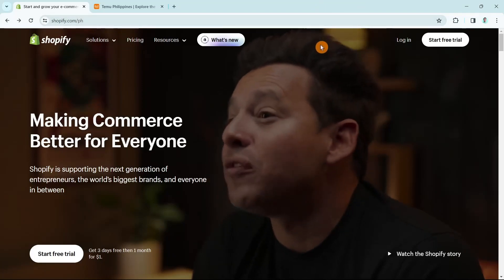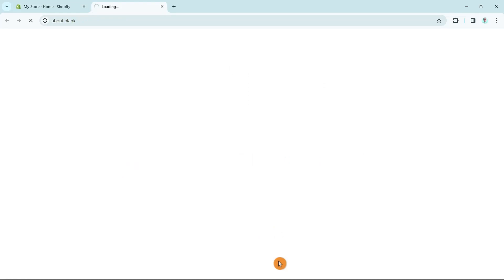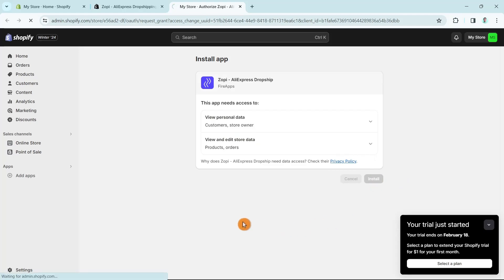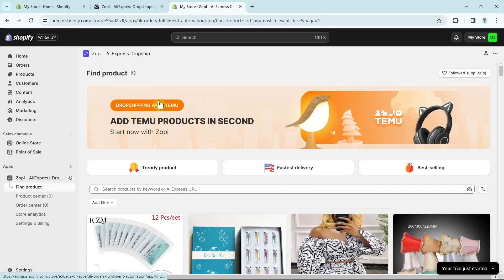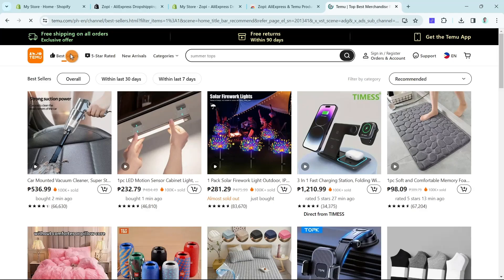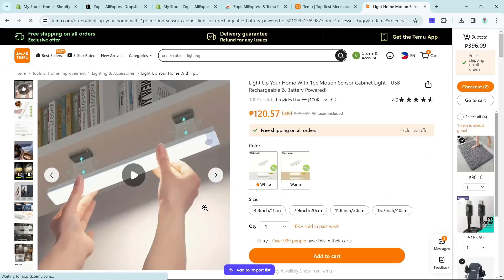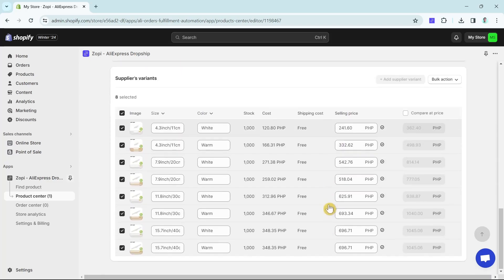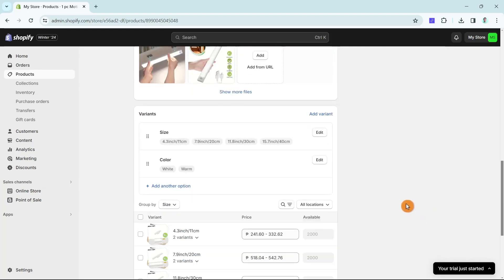How to Dropship From TEMU to Shopify 2024 (Set up Temu Dropshipping on Shopify)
How to Dropship From Temu to Shopify 2024 (Set up Temu Dropshipping on Shopify) In this Temu dropshipping Shopify video I'll show you how to dropship products from Temu to Shopify. The method is very simple and clearly described in the video and will let you see how to connect Temu to Shopify dropshipping. Follow all of the steps & you will know how to dropship products from Temu dropshipping to Shopify store!